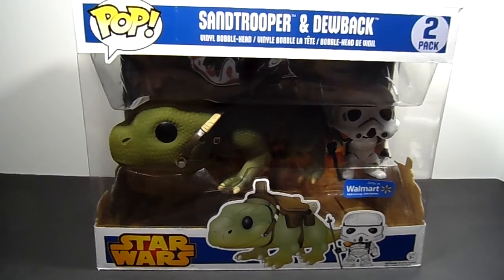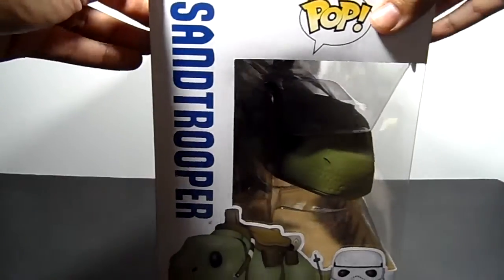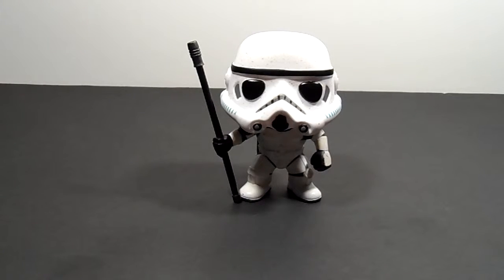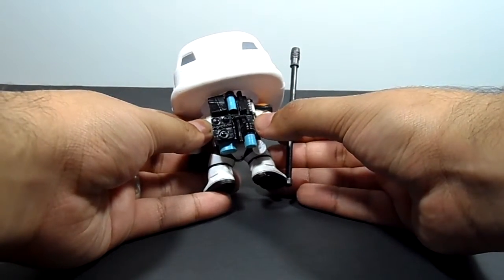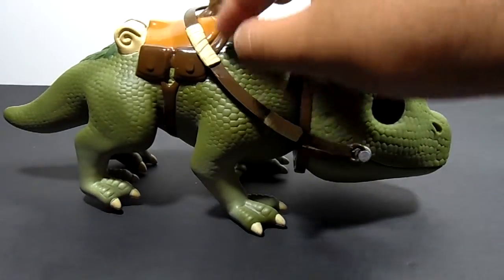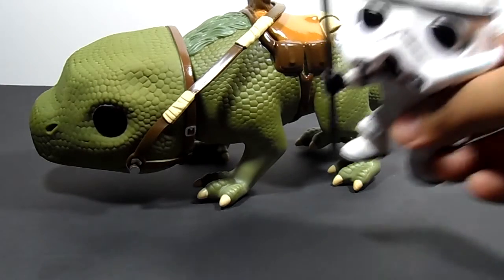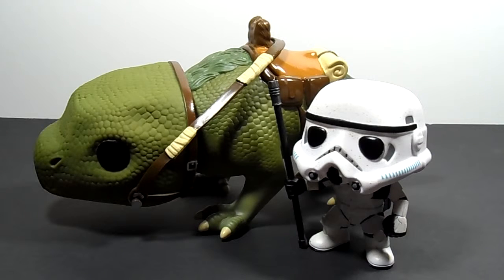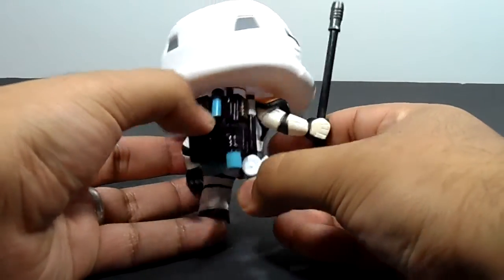Force Friday Star Wars POP! Exclusive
Review on Walmart's Force Friday Star Wars POP! exclusive featuring Dewback and Sand Trooper pops.